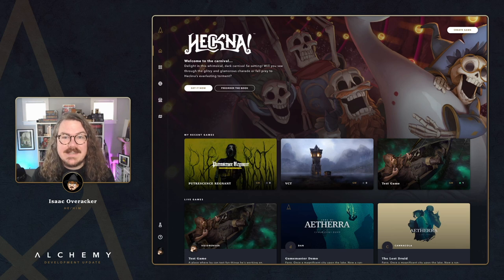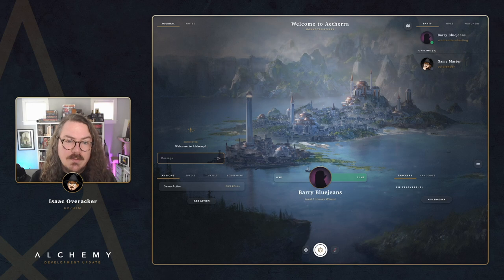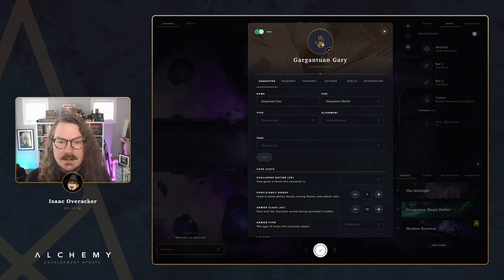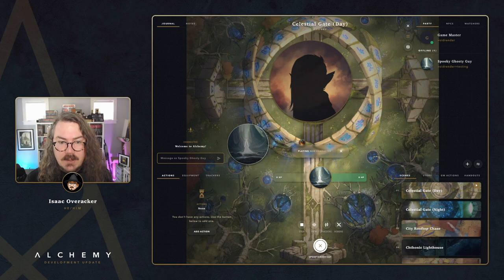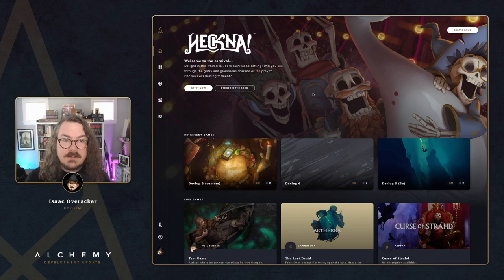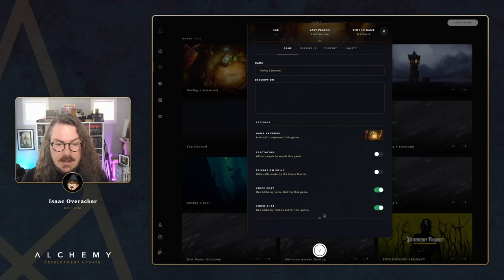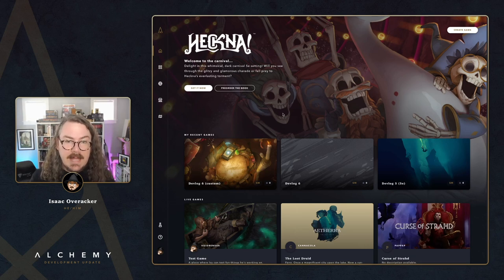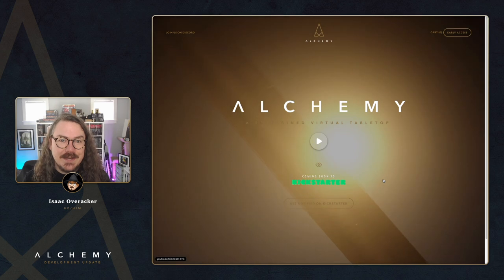Alchemy Devlog - Episode 6: Safety Features, Tactical Upgrades, and More!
Welcome to the Alchemy Devlog! In the Devlog, Isaac talks about what the team has been up to and where we're going next.

• 0:00 // Introduction
• 0:55 // Safety Tools: Lines & veils, content warnings, and maturity
• 3:17 // Tactical Mode upgrades: resizing and hiding tokens
• 11:36 // Marketplace updates!
• 12:30 // Smaller fixes: increased universe asset limit to 25 MB, Copy Embed Code on universe objects
• 14:54 // Video chat beta! In preview for Founders
• 19:28 // What's up next: more tactical mode up grades, character import/export updates, marketplace updates, new custom games mechanics
• 21:51 // PAX East! Come see us at booth 10091.
• 22:42 // Alchemy version one Kickstarter announcement!
• 22:30 // Outro